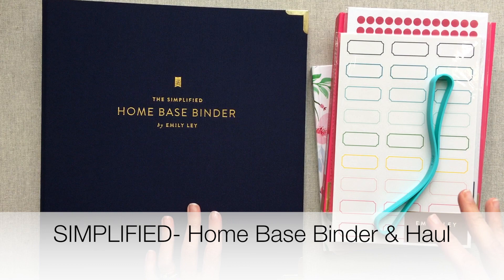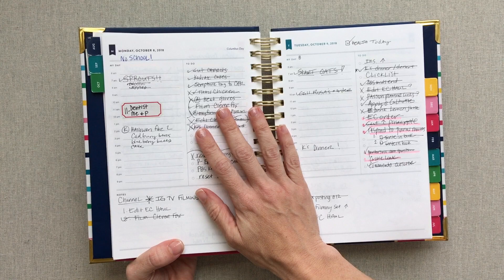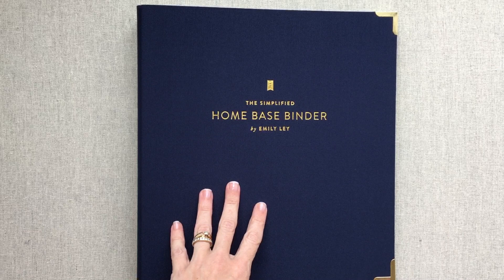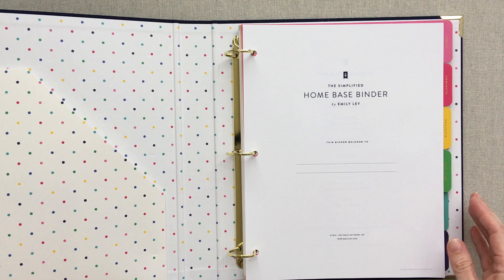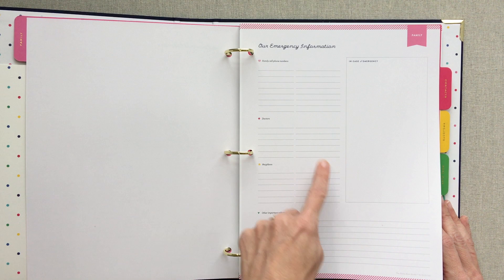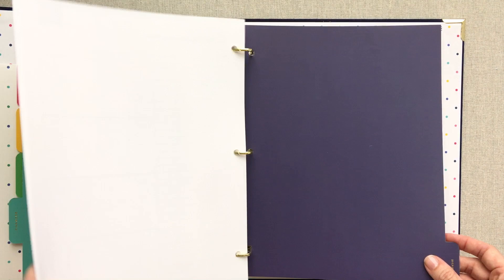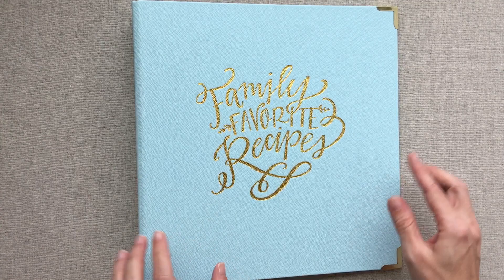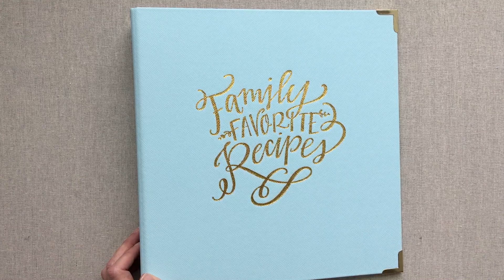SIMPLIFIED HOME BASE BINDER & RECIPE BINDER